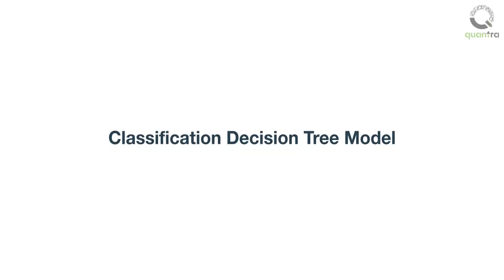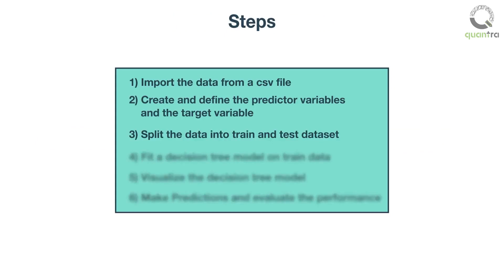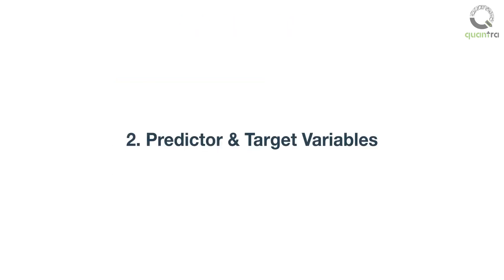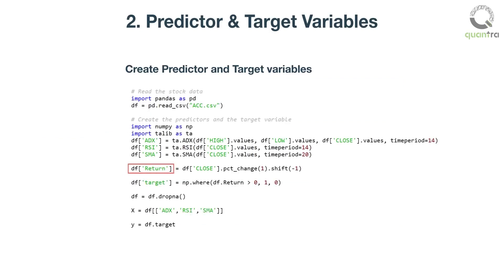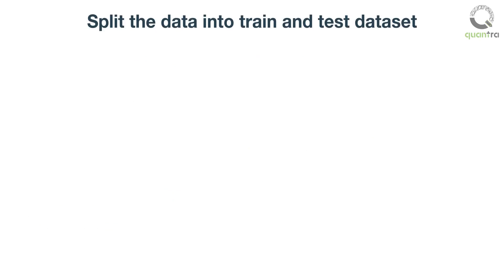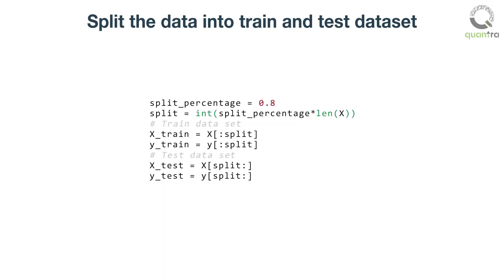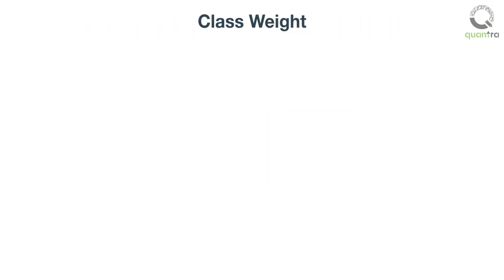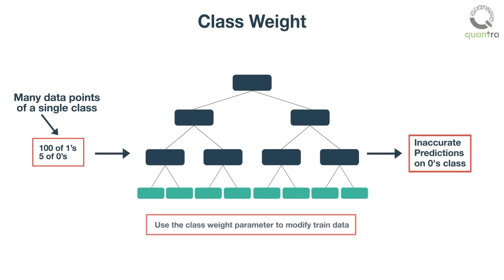Classification Decision Tree Model | Decision Tree for Trading | Quantra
_ FREE PREVIEW!  ** Decision Tree for Trading

In this section, we will code a classification decision tree model in Python. We will use the scikit-learn library which is a comprehensive Python library for creating machine learning algorithms.
The problem statement for our decision tree model is to predict the next day’s trend of the daily returns of a stock. Following are the steps involved in the process.
In this video, we will cover the first three steps.
Import the data
We will input raw data of a stock from a csv file. You can get raw data in csv format from different online sources. The data consists of Open-High-Low-Close prices and Volume data. Predictor and target variables are created using this raw data. Create and Define predictor variables and target variable The predictor variables which we need to create are Average Directional Index, Relative Strength Index, Simple Moving Average. To create these indicators, we will use the TA-Lib package that has the in-built functions for various technical indicators.
The target variable is the 1-day future returns. We will classify it in two labels 0 for negative returns and 1 for positive returns. We label the predictor variables as X and the target data label as y.
As you can see, we have defined certain time periods for each indicator. You can modify these numbers to say 7 days instead of 14 days and check the changes in model predictions. The dropna method is used to drop all the NaNs or missing data rows from the python dataframe df.
Split the data into train and test dataset
Before we build a decision tree model, we need to split the data set into train and test  data. A decision tree model uses the train data to learn the properties of data and the test data to estimate the model’s accuracy of the predictions. We get the train and test data by splitting the feature matrix and target variable such that the training feature matrix, X_train and the target variable, y_train are the first 80% of the original dataset. The test feature matrix, X_test and the target variable, y_test are last 20%"
Class Weight
It is possible that our target variable has too many data points of a single class. For  example, say, there are 100 of 1’s and 5 of 0’s in ‘y’, or too many incidences of positive returns and too few of negative returns. If this data goes into the model, our model would
not learn well, since it would get skewed data of more 1s than 0s.
To avoid this, we modify the train data using the class weight parameter. You can learn more about the same in the IPython notebook available in this section.
This concludes the video. In this video, we covered the first three steps.